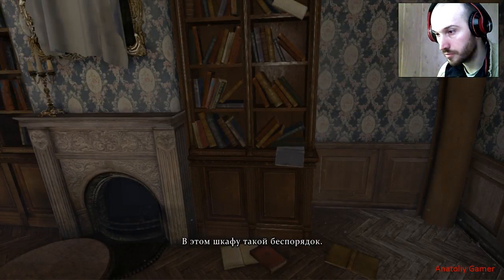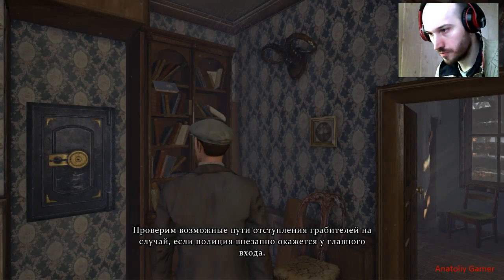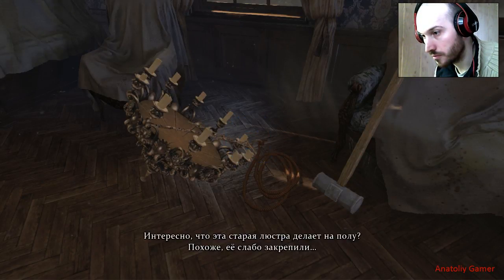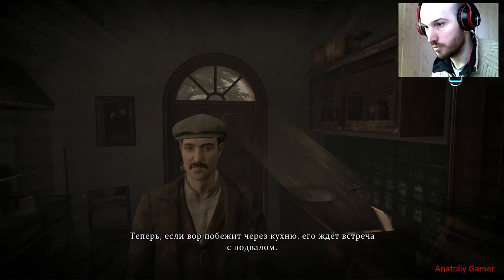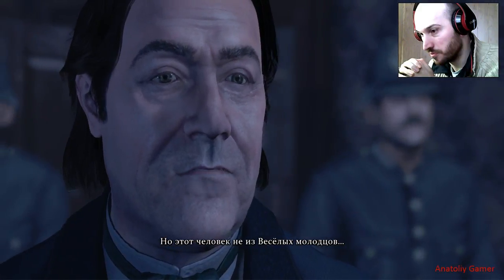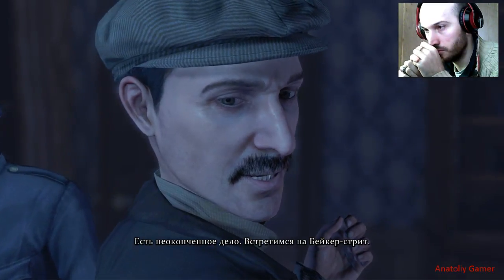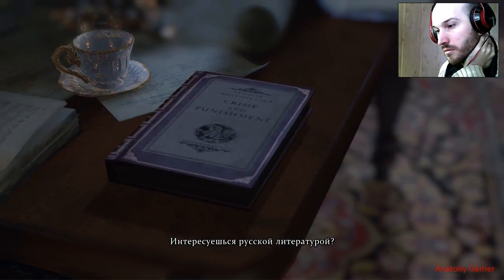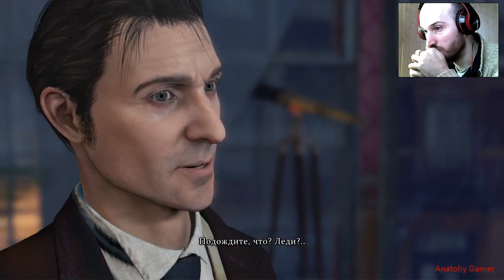Прохождение ►Sherlock Holmes 7 Crimes & Punishments◄【Выпуск 26】【Конец】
Прохождение Sherlock Holmes 7 Crimes & Punishments - Без комментариев.